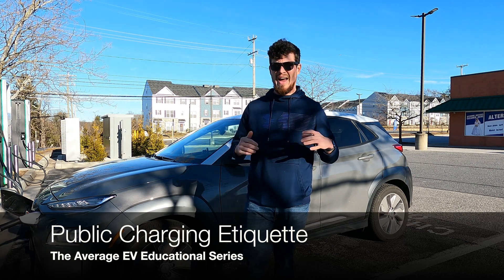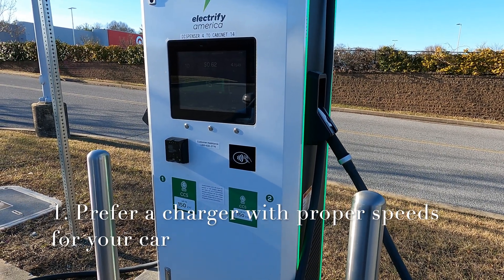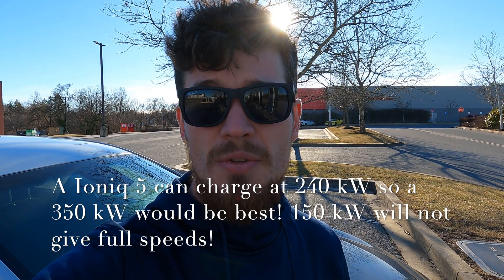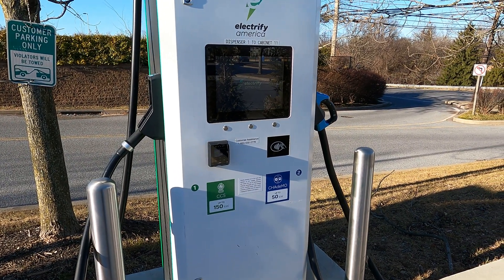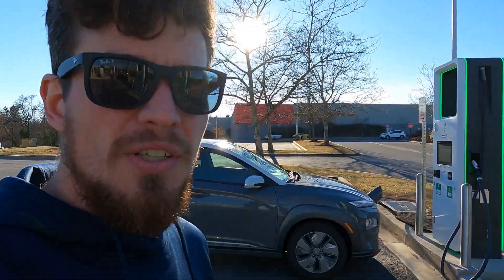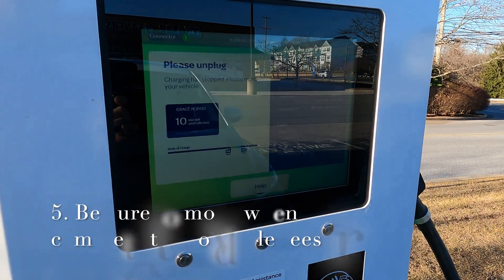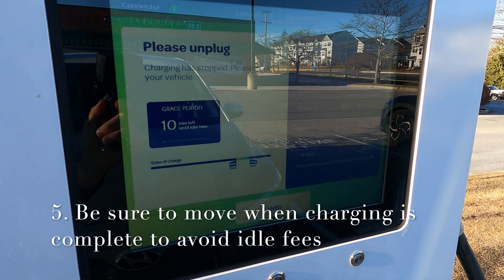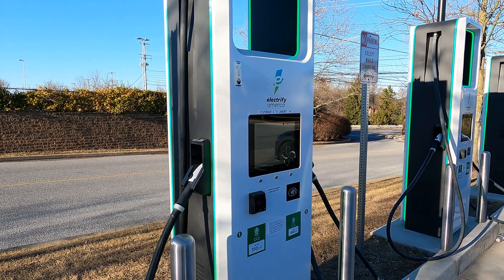EVs for Beginners 101: Public EV Charging Etiquette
In this video I give a basic overview of Public Charging Etiquette to make charging on the go a breeze for all. Charging takes longer than filling up a gas tank so it is important that we are as efficient and respectful as possible when charging in public.